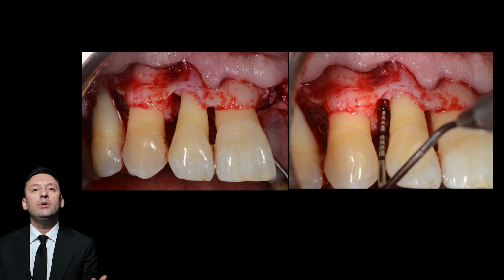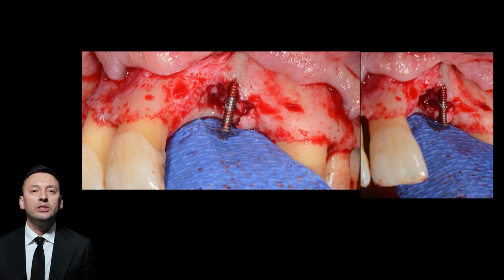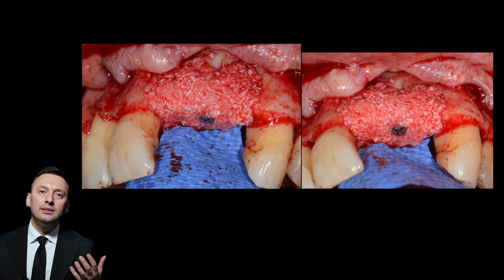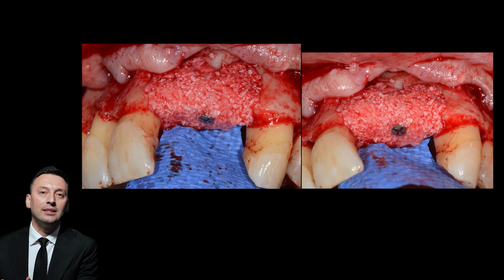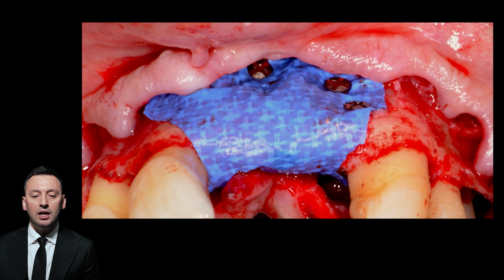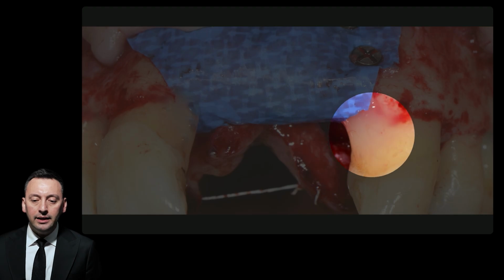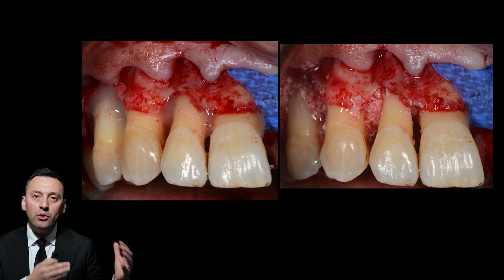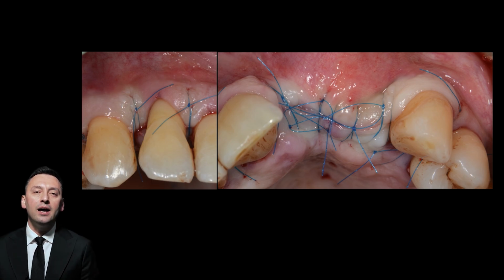Minimally Invasive Periodontal Reconstruction - Prof. Serhat Aslan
📱 Get 7 free dental video lessons! Sign up for free on osteocom and boost your clinical skills today

Are you still relying on traditional, aggressive flap designs that compromise the very tissue stability you need for a predictable outcome?

This new learning experience by Prof. Serhat Aslan redefines the boundaries of modern reconstructive surgery by showing you exactly how to transition from the mechanical era of membranes into the biological era of microsurgery.